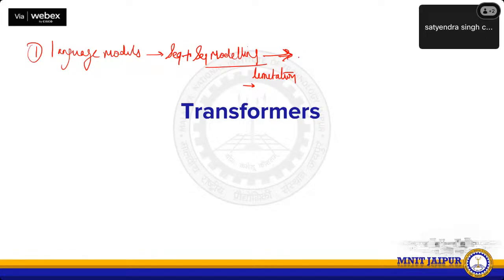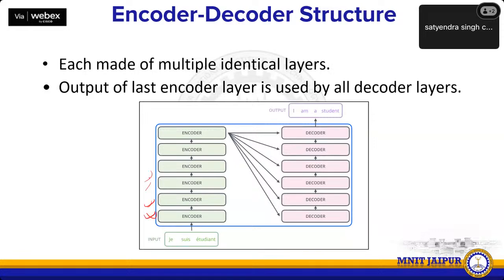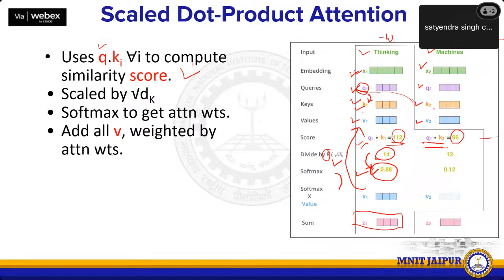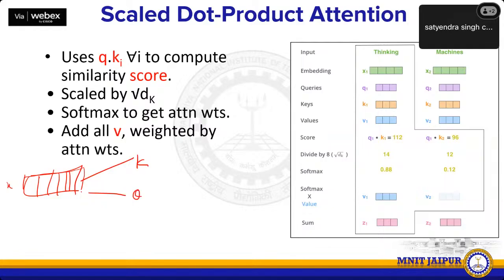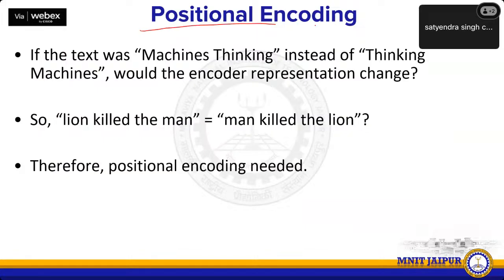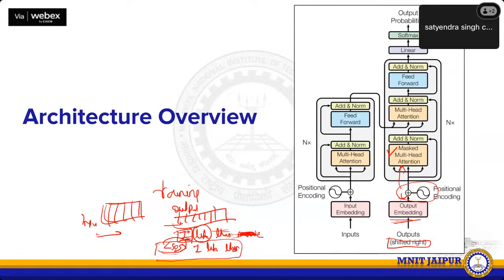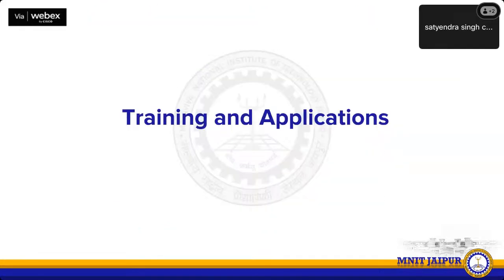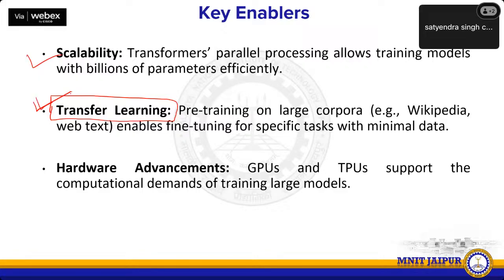Day 3 session 3 Mastering Generative AI: From Basics to Advanced Applications